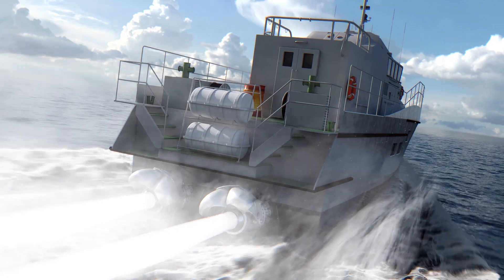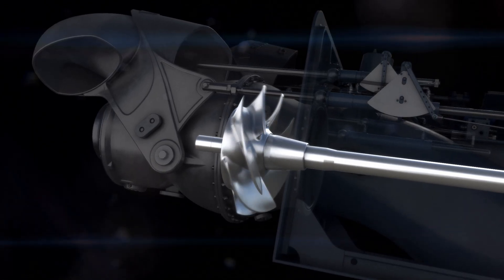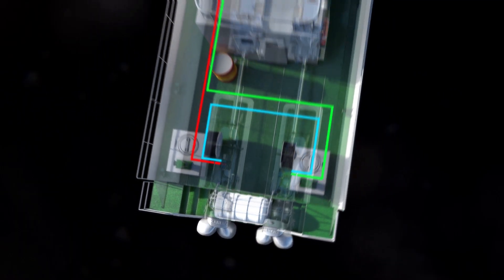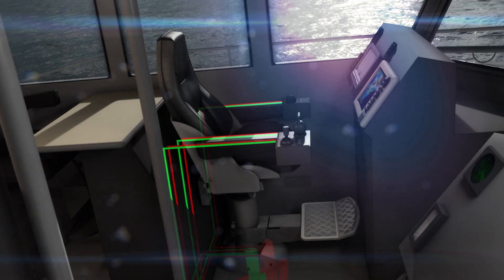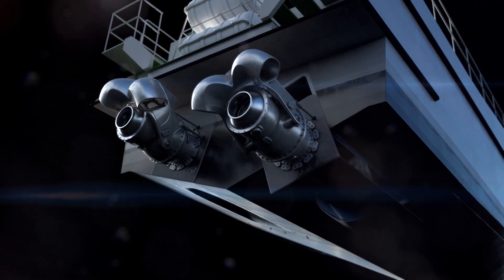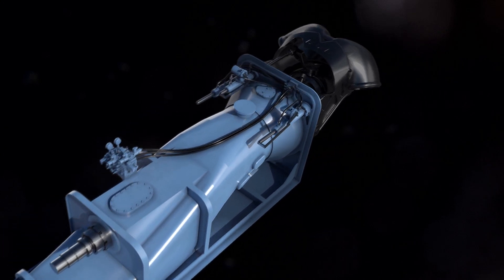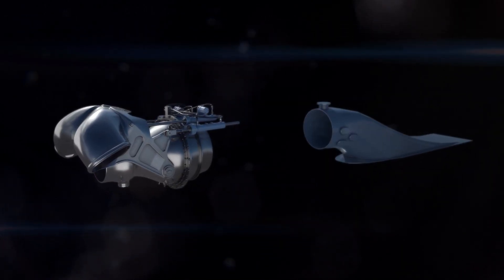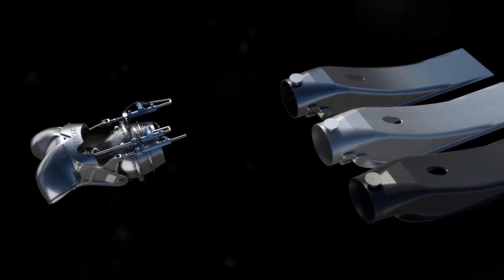Kongsberg Waterjets - unchallenged performance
We offer unchallenged performance under the most demanding high-speed operational conditions, with the lowest cost of ownership available with Kongsberg Kamewa waterjets. Our control systems offer excellent manoeuvrability, allowing vessels to be berthed quickly, safely and with high precision.

For more information on our widest range of waterjets on the market, please